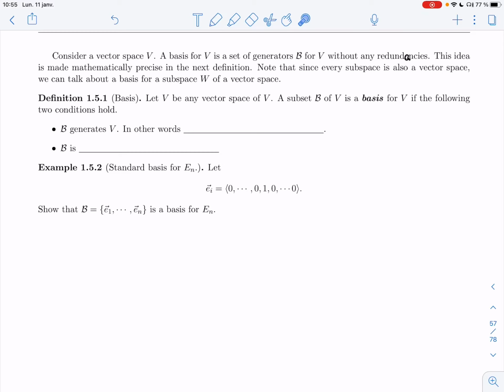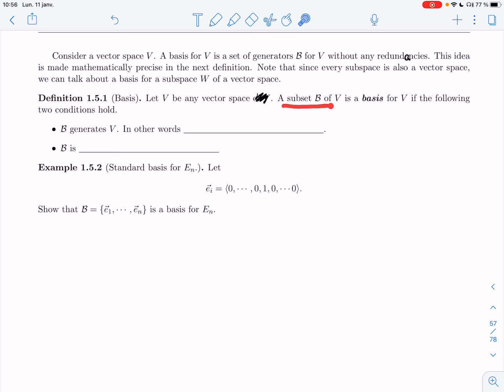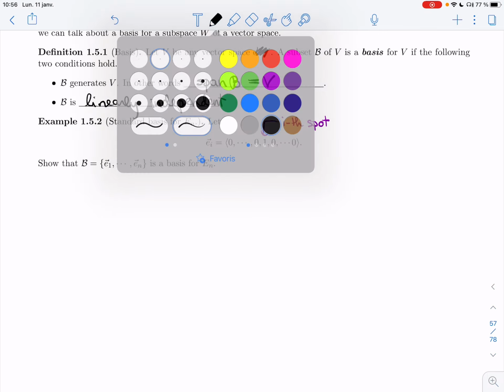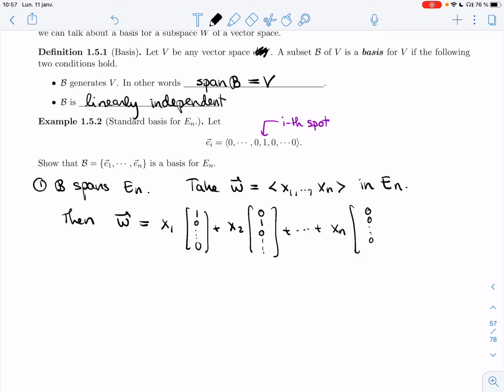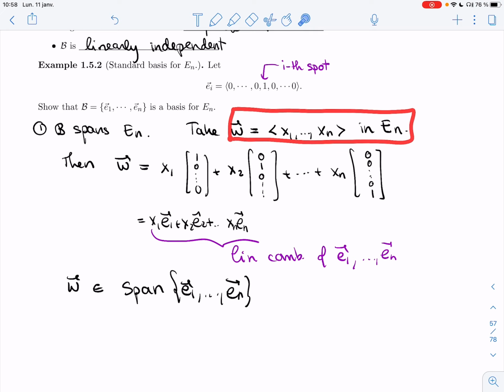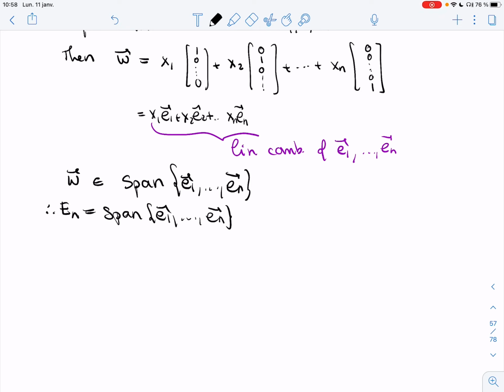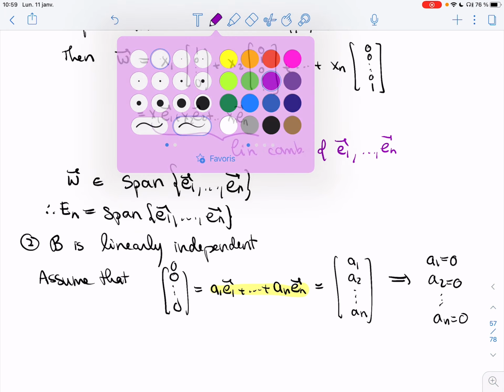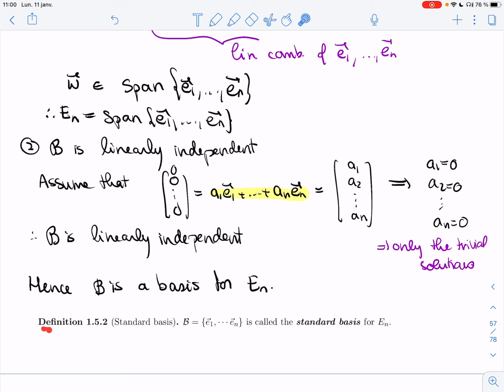Linear Algebra 2 - 1.5.1 - Definition of a basis (Video 2)